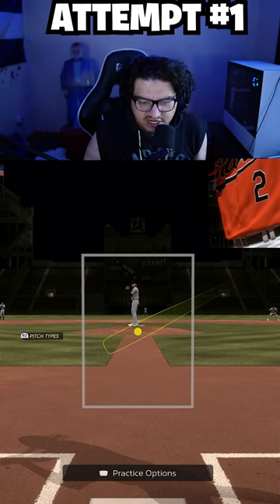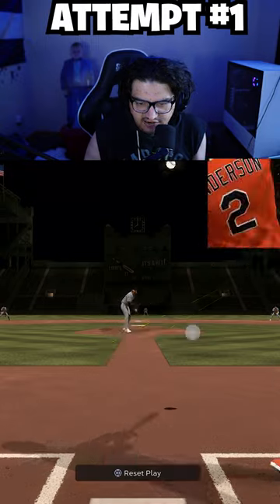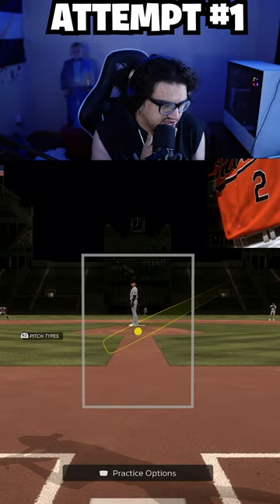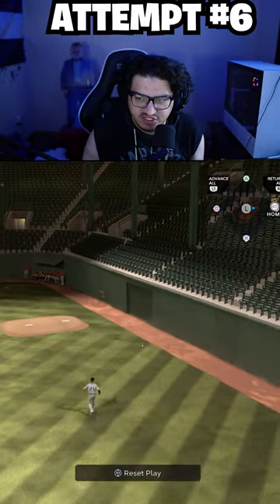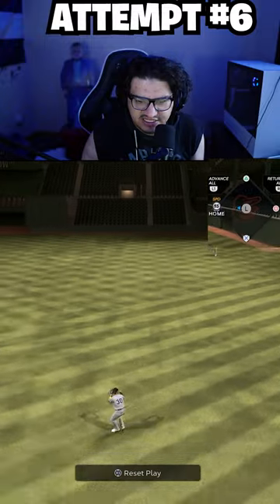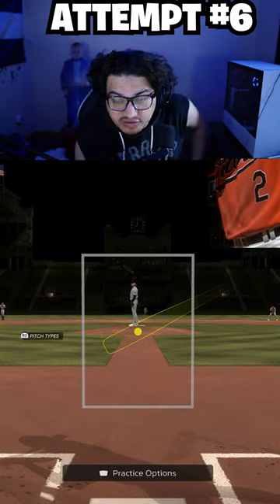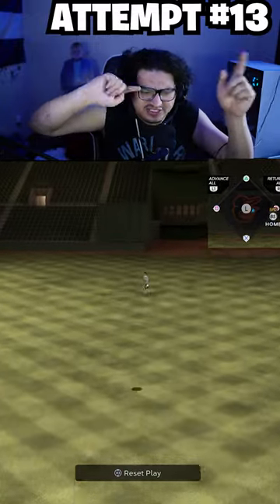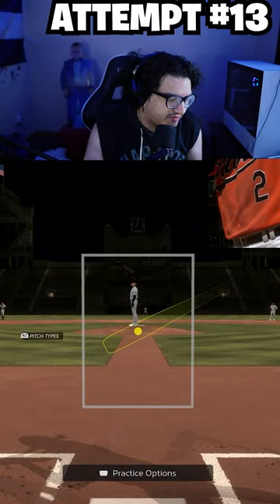GUNNAR HENDERSON INSIDE PARK HOME RUN CHALLENGE..